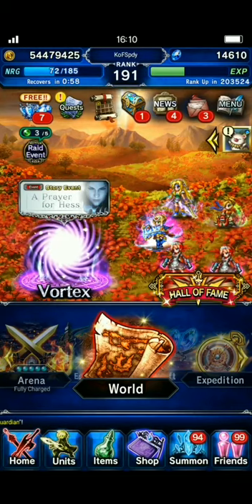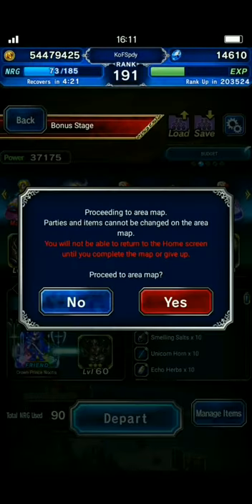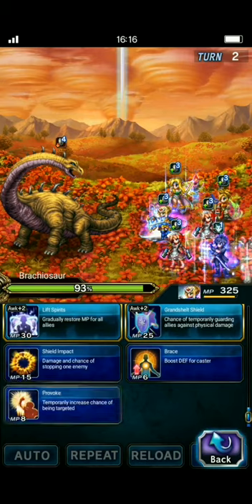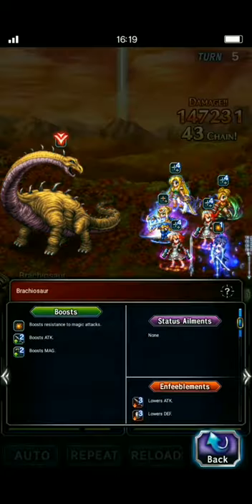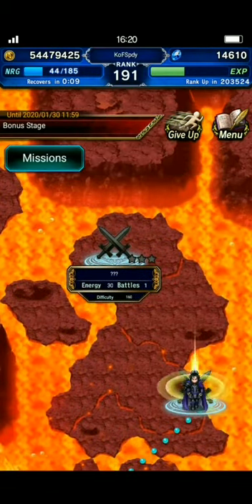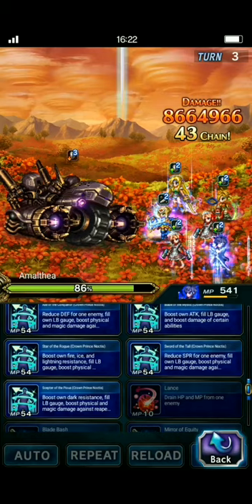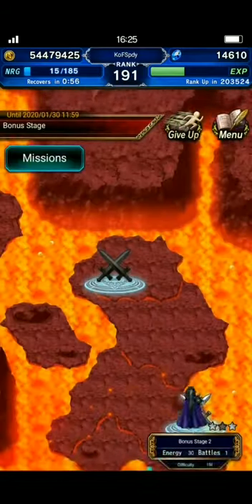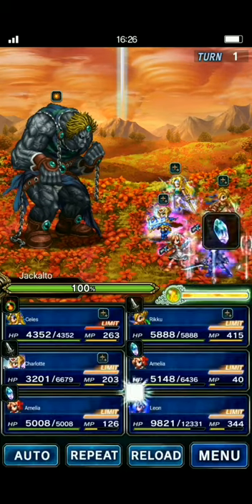[FFBE] A Prayer for Hess Bonus Stage - Budget Team & Gear (Full Screen)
First I want to sorry if you had bad experience from my previous video. Now I know where its error is. And I guarantee, it won't be happened again ^^.

If you want to try this budget strategy, you should control your damage on Brachiosaur. Do not cross 50% HP threshold. It's better if you beat him above 50%. The next two stage is easy to clear.

I hope this video can help you a lot, guys.